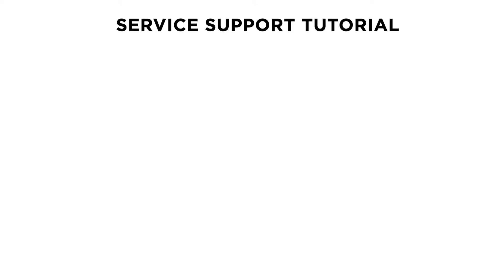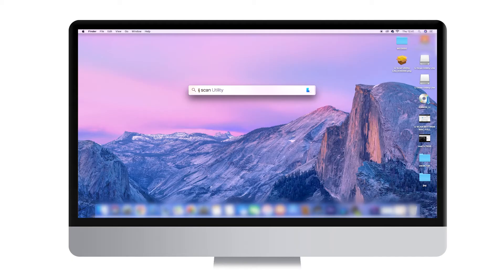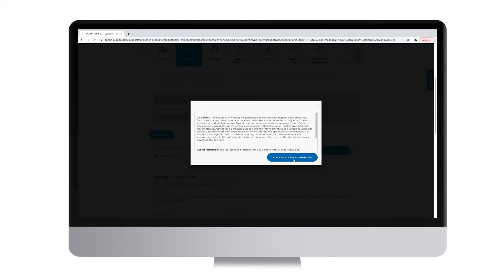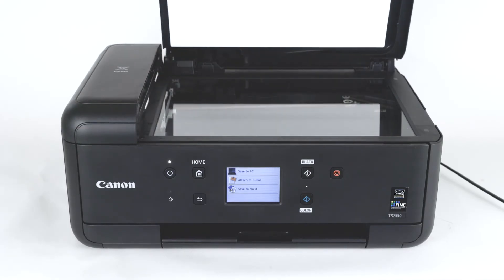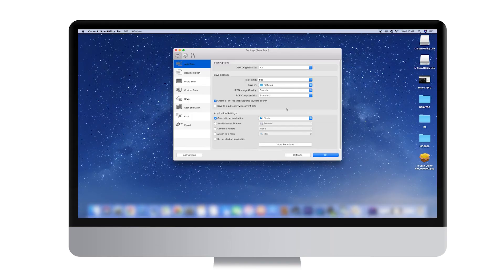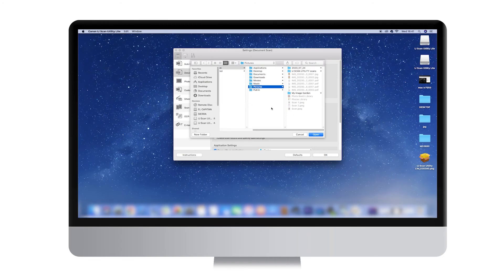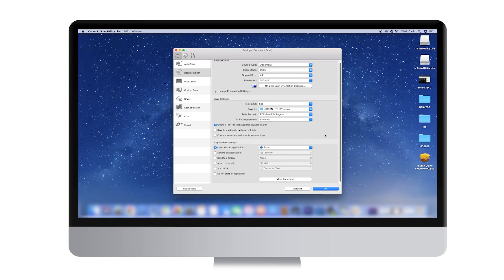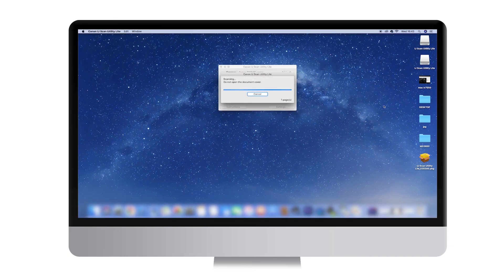How to scan from a PIXMA printer to your Mac computer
1. Intro – 00:00
Make the most of your PIXMA printer by using Canon IJ Scan Utility software to scan to your computer.

2. Initial Steps - 00:26
Download the required software.

3. Preparing To Scan - 01:09
Align your document or load it into the automatic feeder.

4. Scanning Options - 01:45
Select your preferences from a range of options.

5. Scanning Muiltiple Pages - 02:42
Select the correct settings to scan multiple pages at once, using the automatic feeder.

6. Scan Your Document - 03:10
Scan your document using your selected settings.

For more help setting up your product, or to download software, drivers or manuals, please visit our support